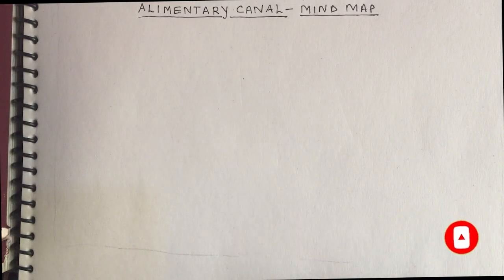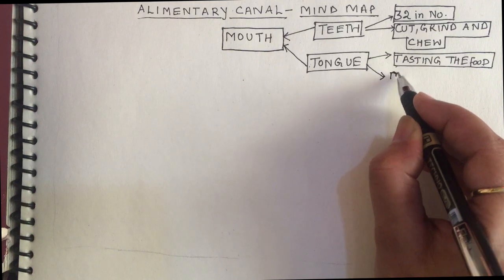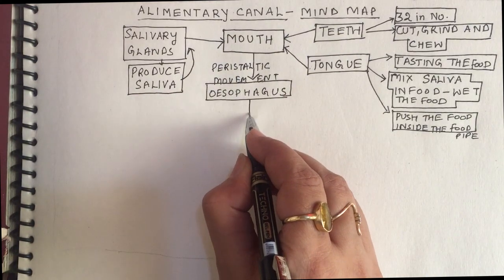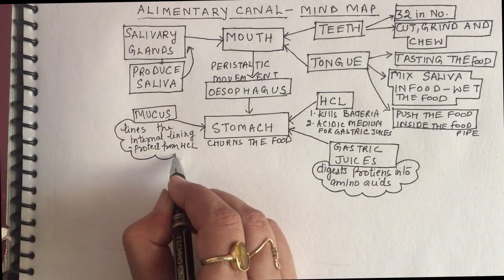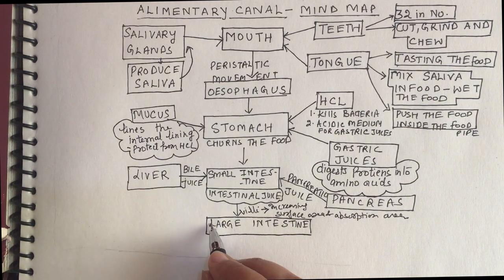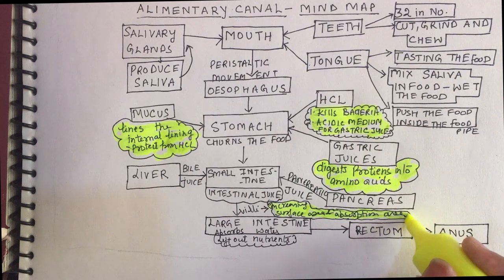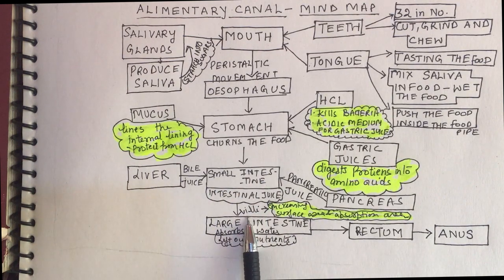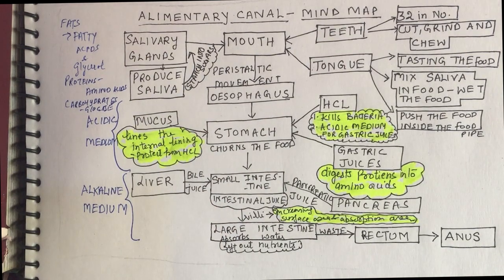How to learn Human Digestive System through flow chart | Alimentary Canal | Biology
Let's learn: Human Digestive System
How does the human digestive system work?
How to easily learn the human digestive system?

In this video, I will help you learn the alimentary canal/human digestive system in a fun and easy way through a mind map.
Ask your questions using

Happy learning!